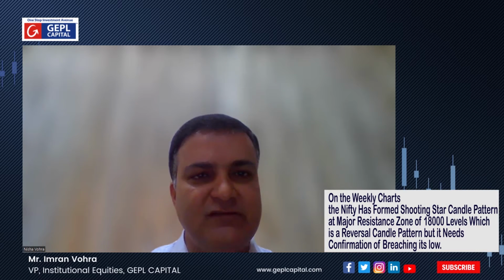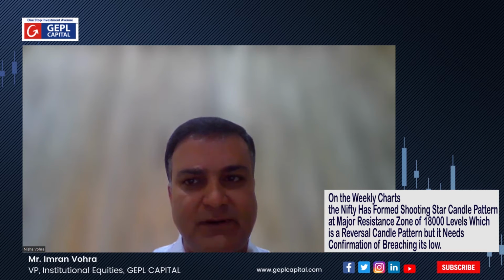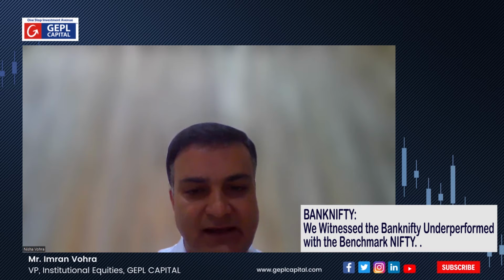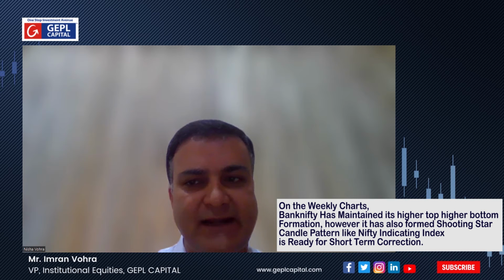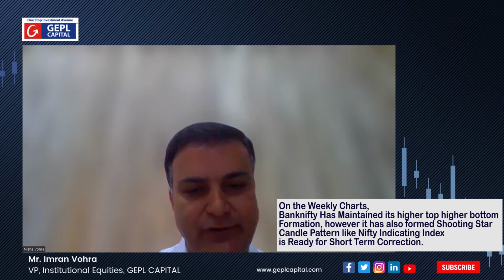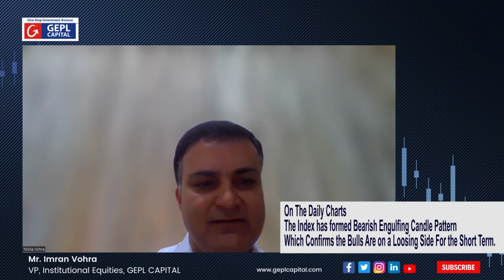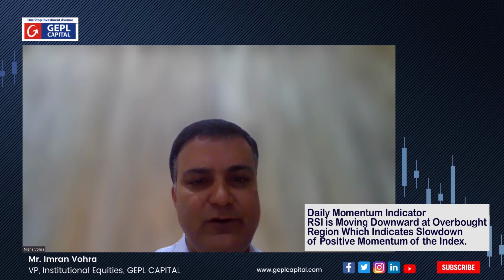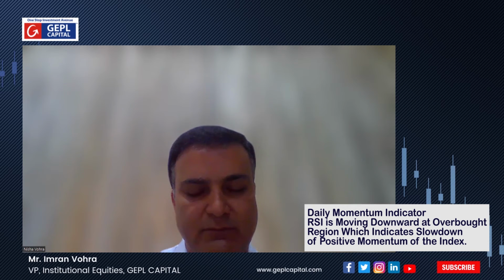Equity Market Outlook And Trading Ideas For The Week Ahead. | Stocks In News | Stocks To Watch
After a long weekend, kick start your market week by watching this video. A quick weekly market review and stocks to invest in for short-term investment.

Our VP  of  Equity Research, Mr. Imran Vora, Shares His Views (English).
He Explains The Crucial Nifty Levels And Also Explains The Market Outlook For The Week. Trading ideas for the next week - check out the video and learn more.
This video is an investor education initiative by GEPL Capital.